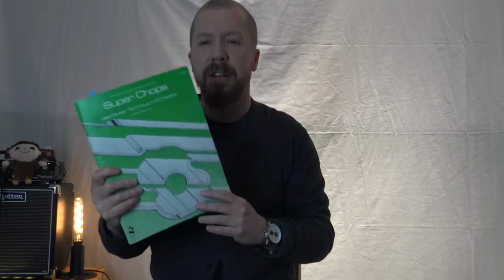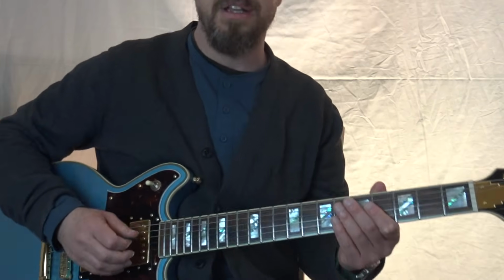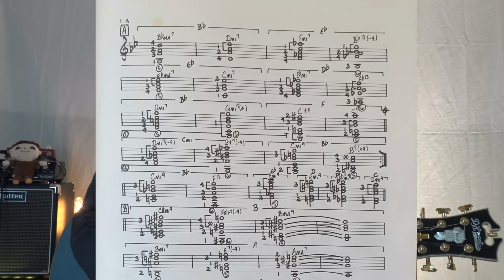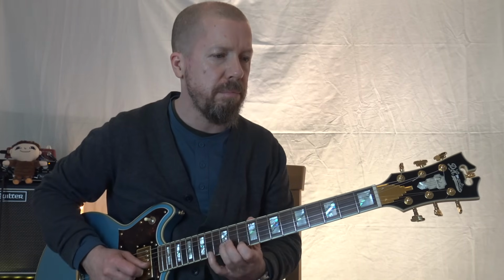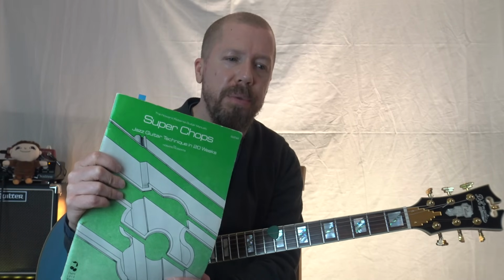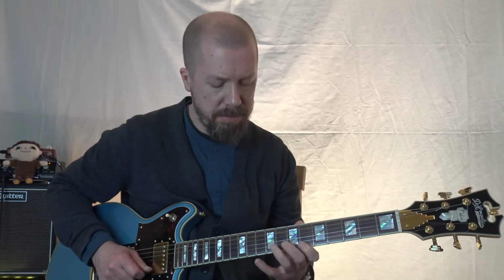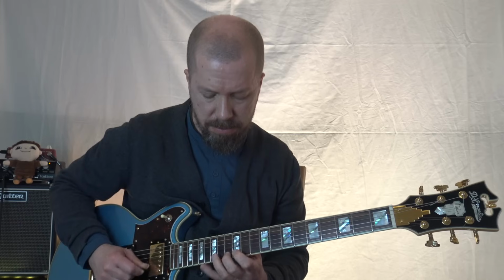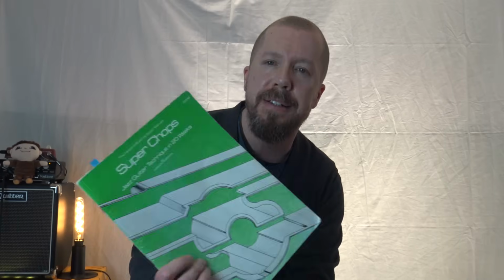Super Chops - Howard Roberts Book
This is a look at the classic method book by Howard Roberts.
Discalimer: I always recommend buying books for obvious reasons but this book has been out of print for many years.